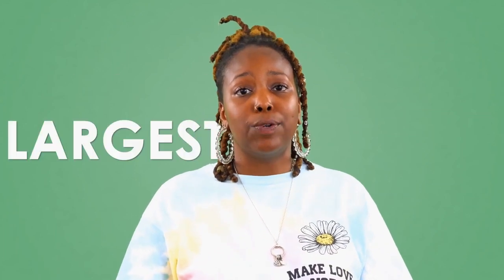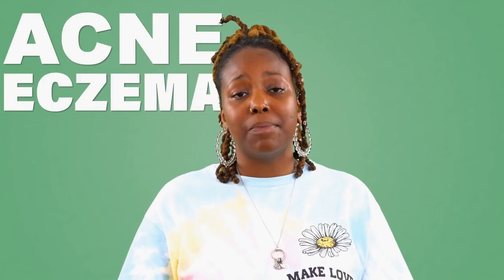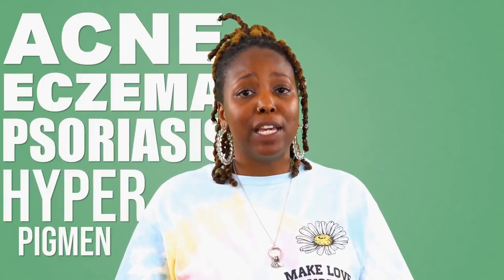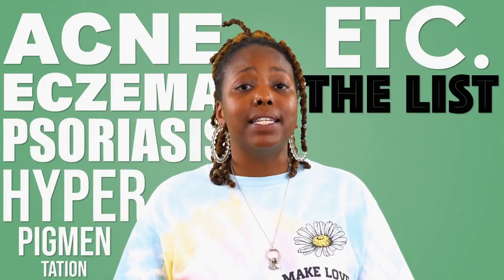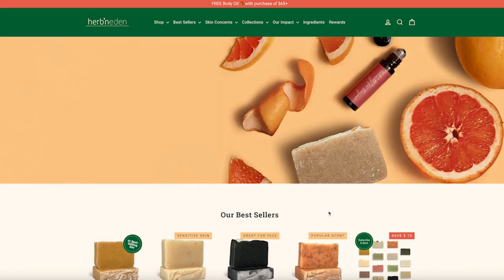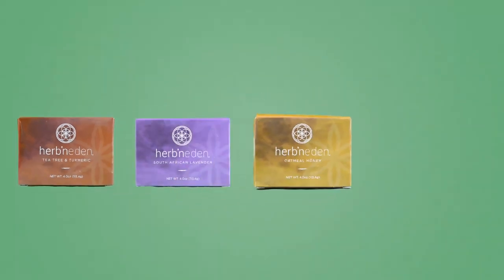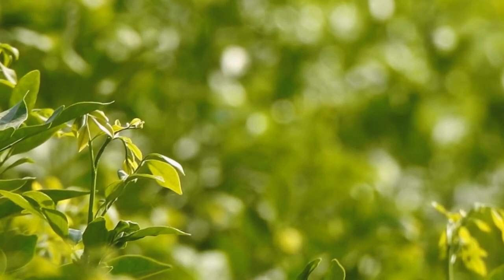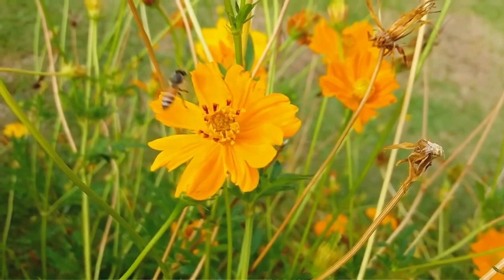Skin Concerns With Terran | Acne, Hyperpigmentation, Eczema, Psoriasis & Dry Skin